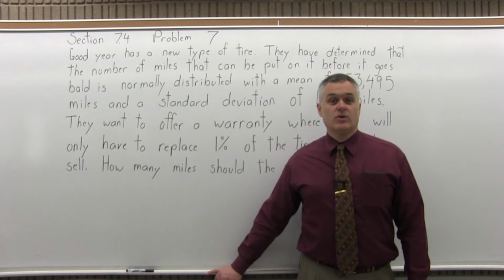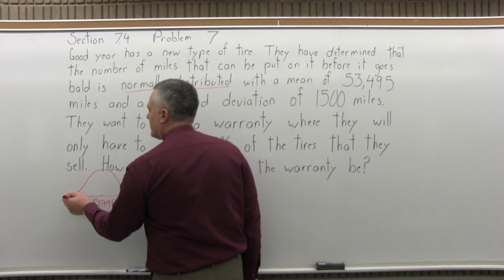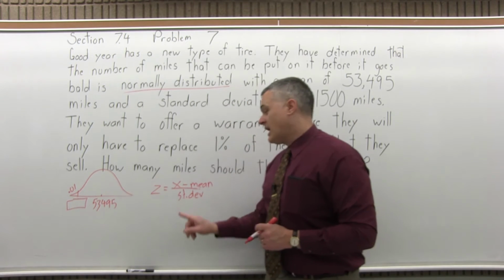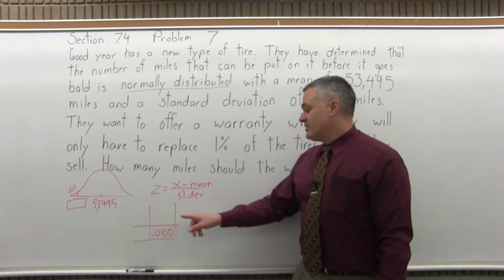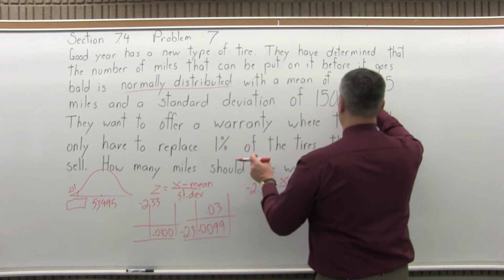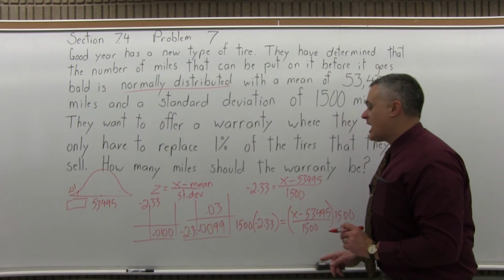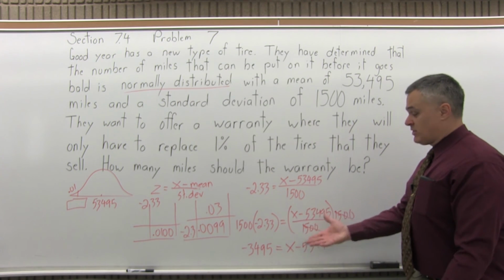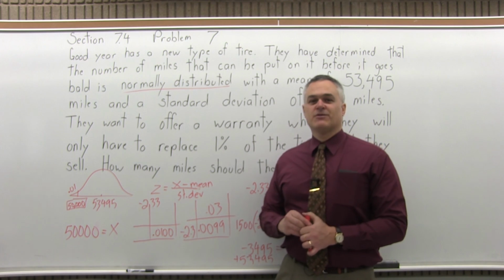MTH 119: Section 7.4 Problem 7 - Mathematics with Dan Avedikian